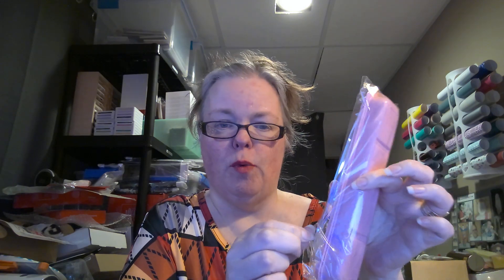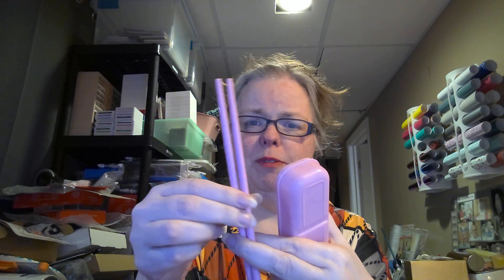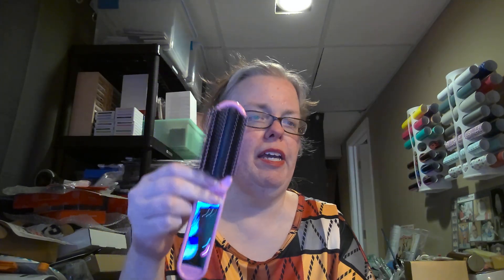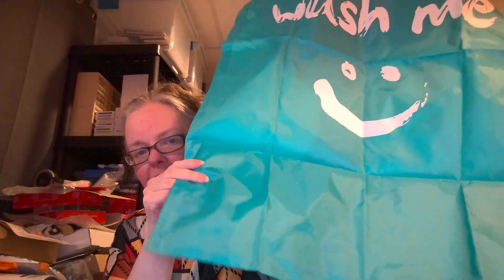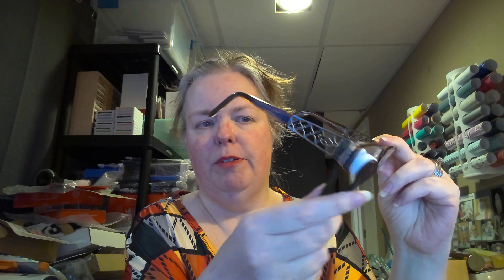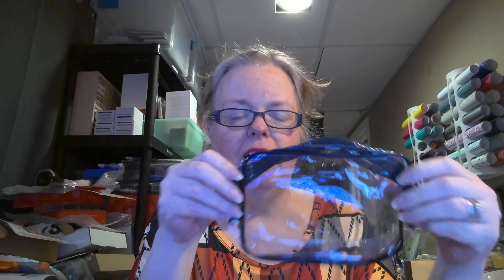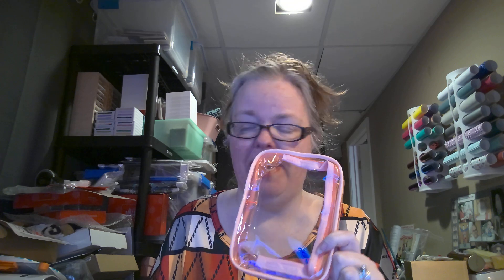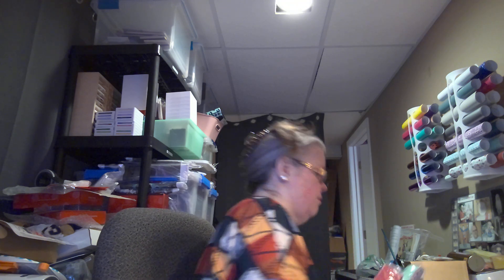Temu Haul | 20230831 Pt. 2 | Not Sponsored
Note - I had such a hard time merging these videos that this one is late getting uploaded.  It was recorded 13 days ago.  And it starts with the assumption that it's getting added to the end of the Part 1 video.

🙏 Someone give me a better name for this video! 🙏

Here are my Temu game codes if you'd like to be friends.  Simply enter the number into the Temu search bar.
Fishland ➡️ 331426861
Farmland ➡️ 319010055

👀 See a product you liked?